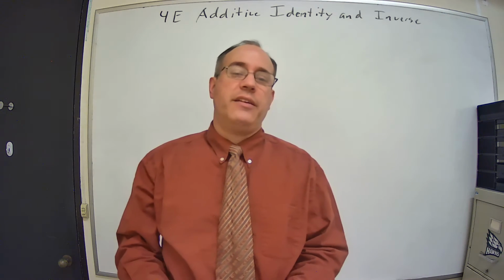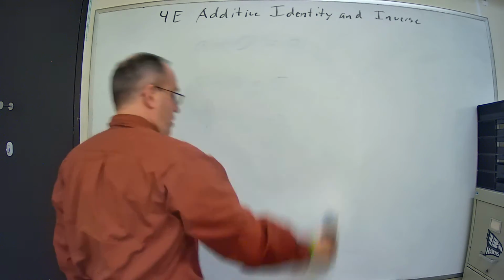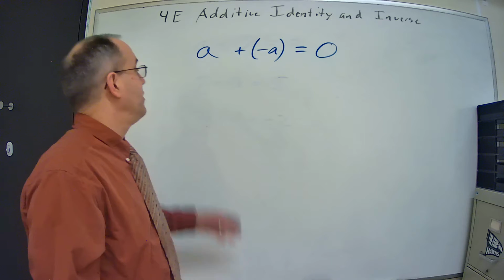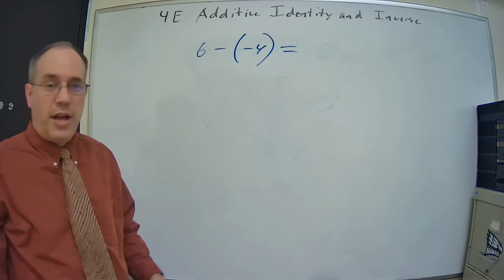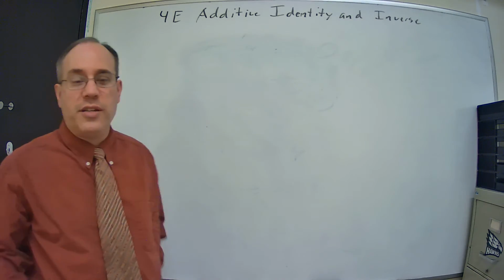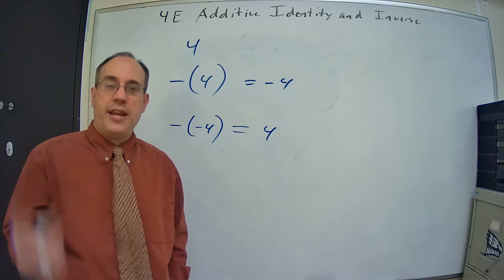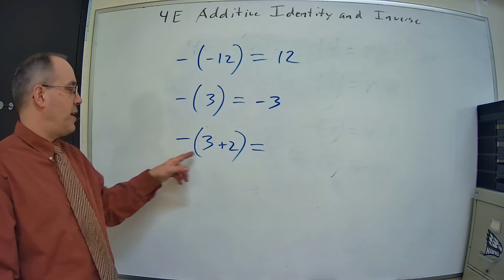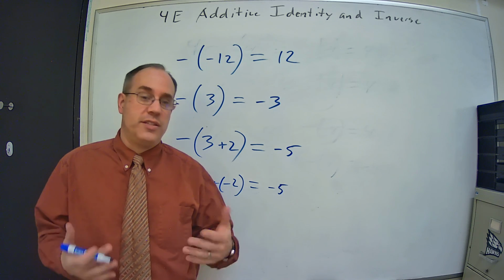4E Additive Identity and Inverse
The additive identity and additive inverse.